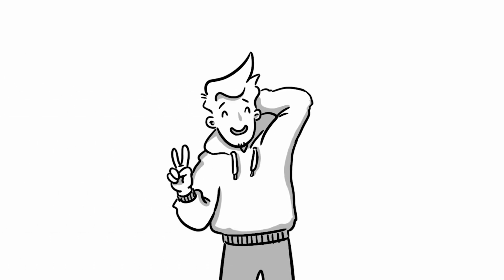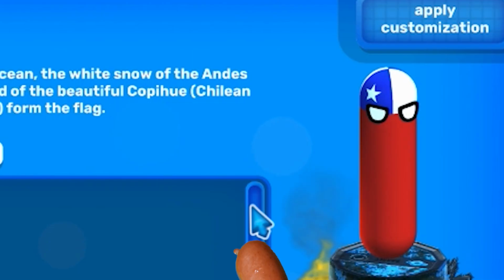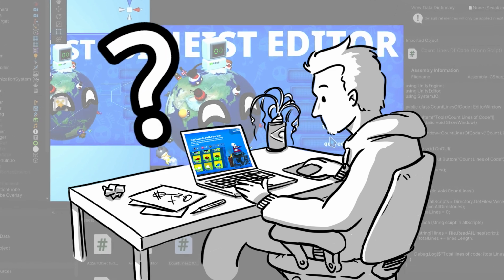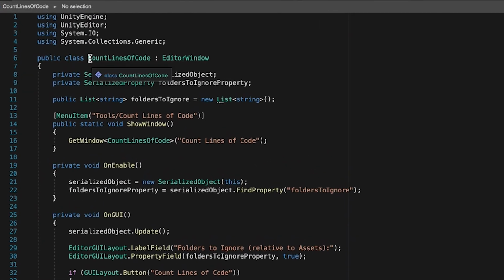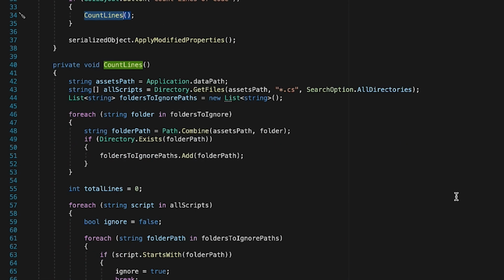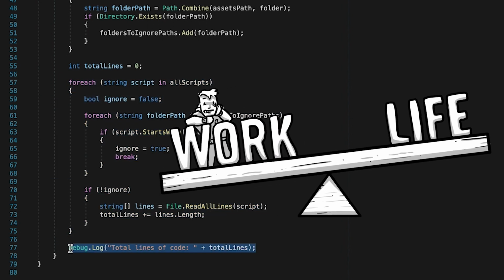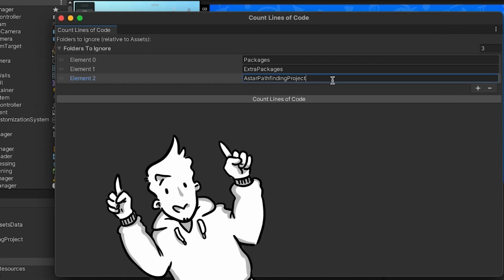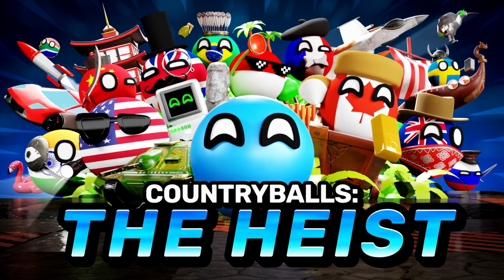Count how many Lines of Code Your Unity Game has (Simple Editor Script)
Have you ever wanted to know how many lines of code you've already written for your beloved game? With the Unity editor script from this video, you'll find out in a snap. Enjoy and wishlist Countryballs: The Heist on Steam!